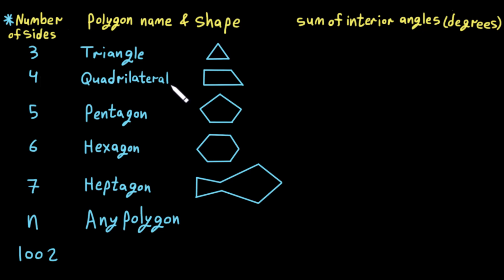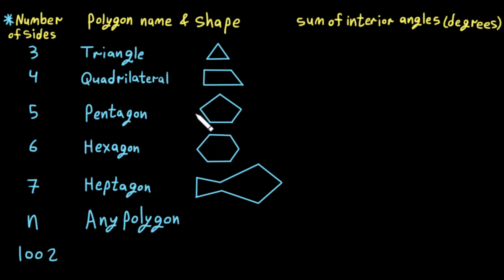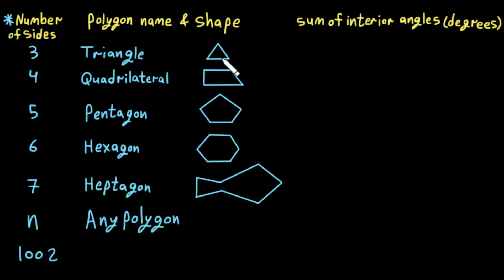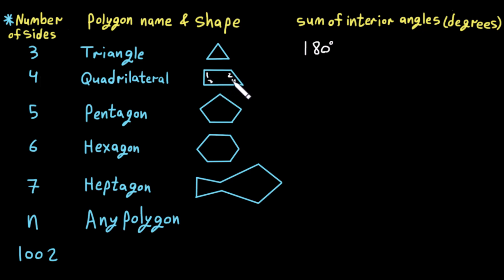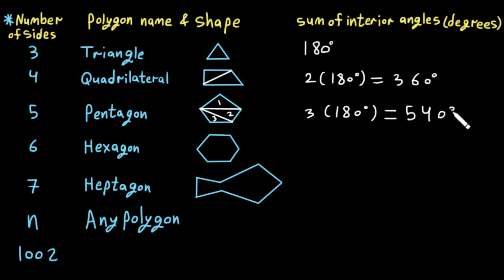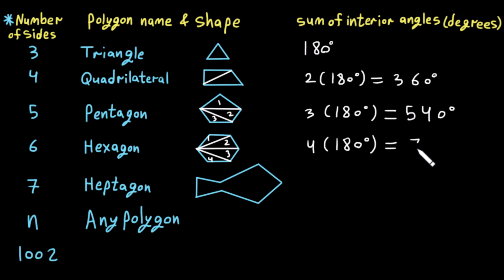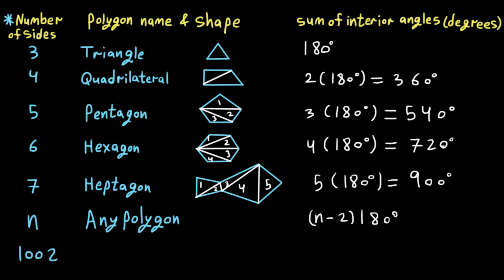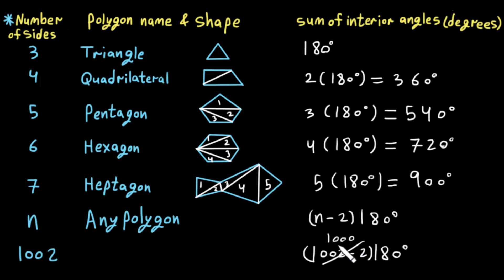Sum of interior angles of a Polygon - proof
In this video, we do the *Proof of the Sum of Interior Angles of a Polygon* using a *visual method* by *splitting the polygon into triangles.* We explore how the formula:

🔹 *Sum of Interior Angles = (n - 2) × 180°*

applies to different polygons, *from a triangle to a heptagon and even a polygon with 1002 sides!*

📚 Topics Covered:
✅ What are *interior angles of a polygon?*
✅ How can we split a *polygon* into *non-overlapping triangles?*
✅ Why does the *formula (n - 2) × 180°* work for *all polygons?*
✅ Step-by-step *visual proof* with *examples!*
✅ Finding the *sum of interior angles for a 1002-sided polygon (1002-gon).*

📌 Video Timeline:
0:00 ❖ *Introduction*
1:25 ➝ *Triangle (Sum of Interior Angles = 180°)*
1:54 ➝ *Quadrilateral (Sum = 360°)*
3:46 ➝ *Pentagon (Sum = 540°)*
5:03 ➝ *Hexagon (Sum = 720°)*
6:00 ➝ *Heptagon (Sum = 900°)*
7:15 ➝ *Formula for any polygon (Sum = (n – 2) × 180°)*
8:27 ➝ *1002-Sided Polygon (Sum = (1002 – 2) × 180°)*
9:08 ❖ *Conclusion*

🎥 If you want to see a detailed *proof for a triangle,* check out my video *Proof that the Sum of Angles of a Triangle is 180 Degrees* in the *Geometry - Triangles, Polygons & Circles* Playlist.